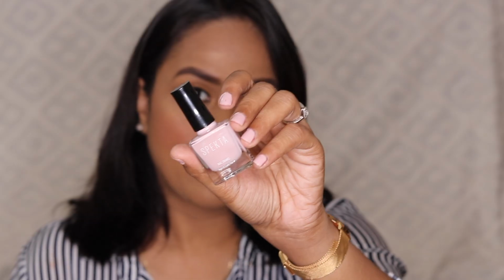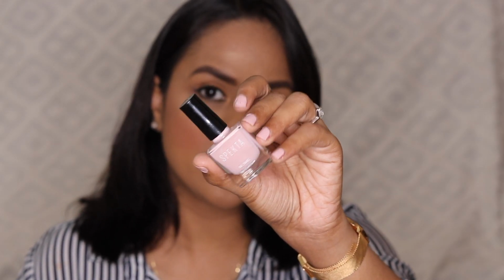Spekta Gel Nail Polish Swatches | ALL 12 Shades | 9 Free, Cruelty Free, Vegan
Also Watch -